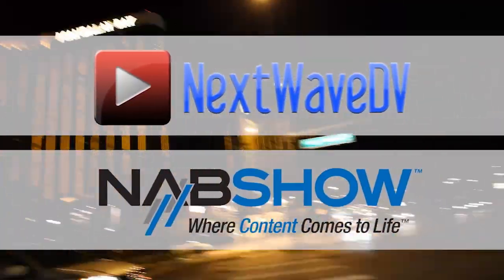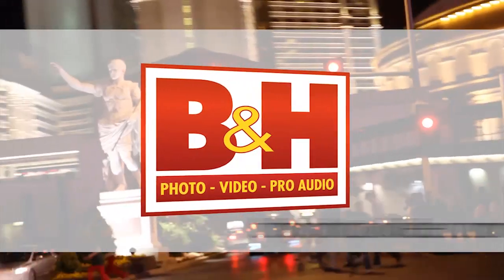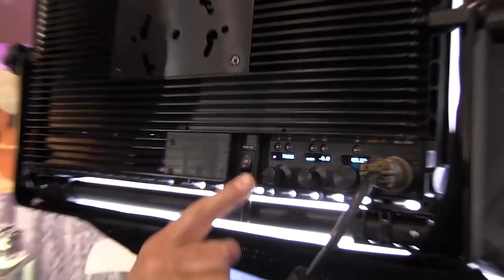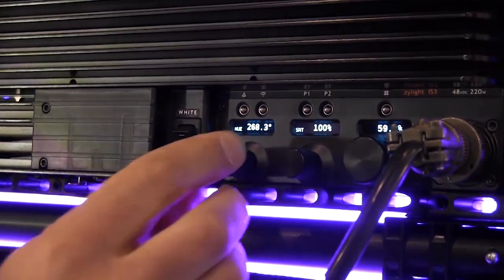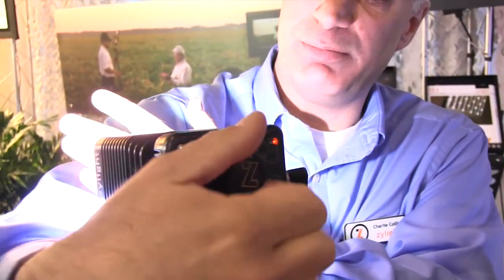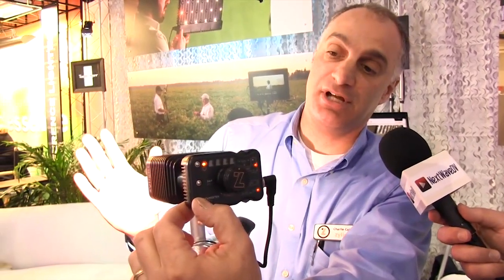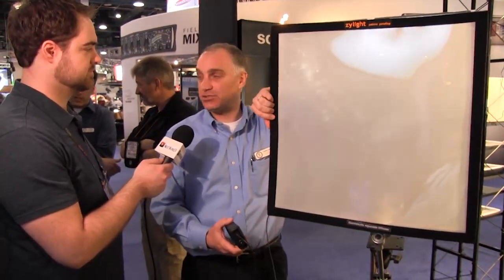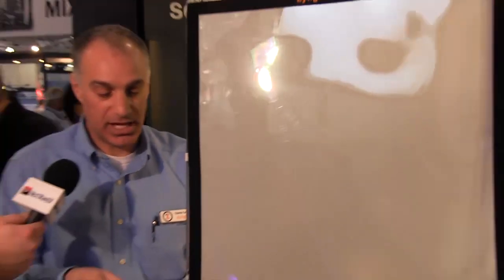NAB 2011: Zylight IS3 & Z90 LED lighting, active diffusion LCD technology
Zylight shows off their small and large multi-color LED lights along with their "space-age" active diffusion technology.